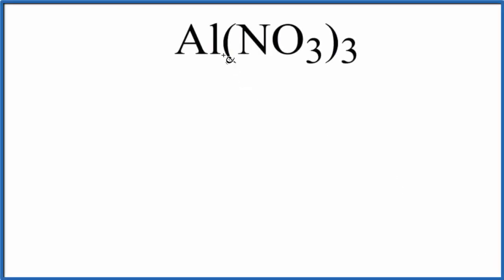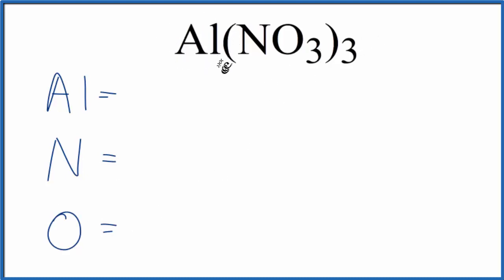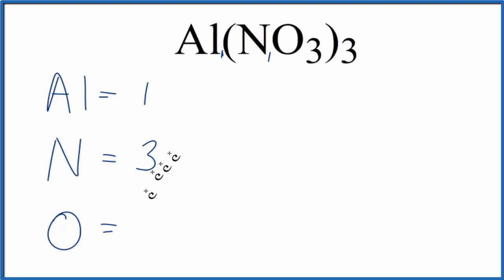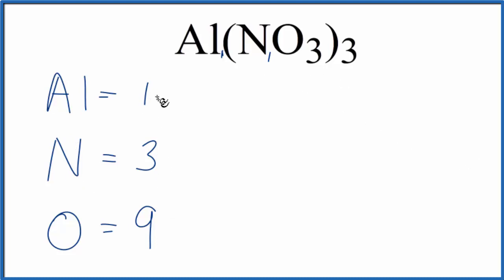How to Find the Number of Atoms in Al(NO3)3 (Aluminum nitrate)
To find the total number of atoms in Al(NO3)3 (Aluminum nitrate) we’ll add up the number of each type of atom. The small number after the element symbol is called the subscript and this tells us how many of that atom are in the compound. For example, H2 means there are two Hydrogen atoms.

Finding the number of atoms in Aluminum nitrate